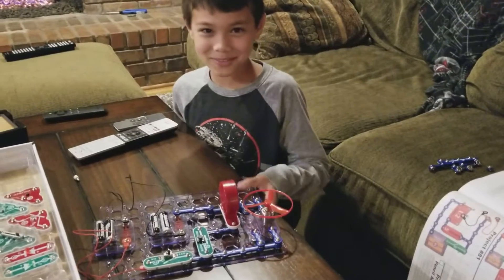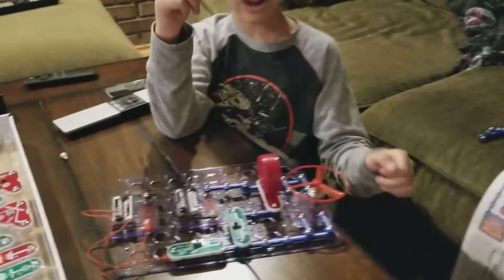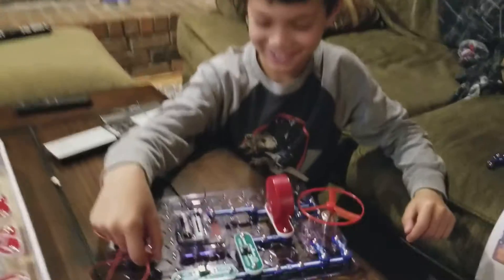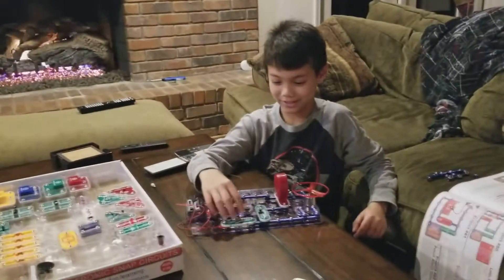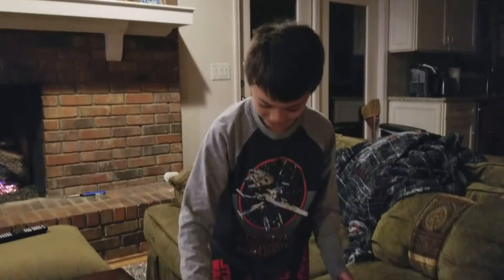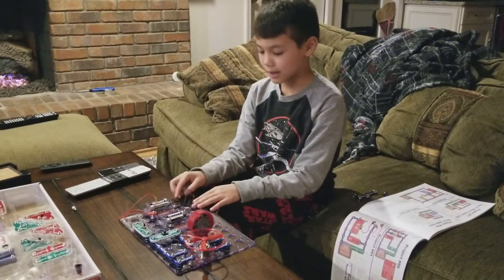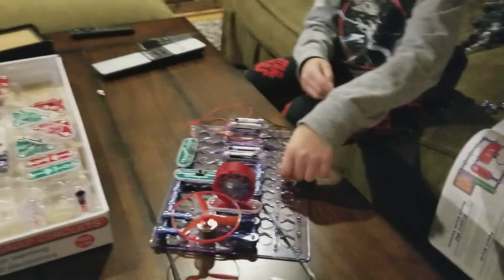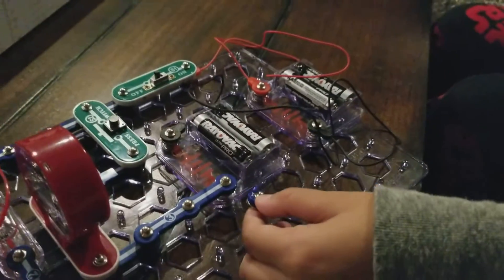Ivan Carlisle Electric Circuits Project 2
Experiment to parallel an additional power supply to increase fan speed.